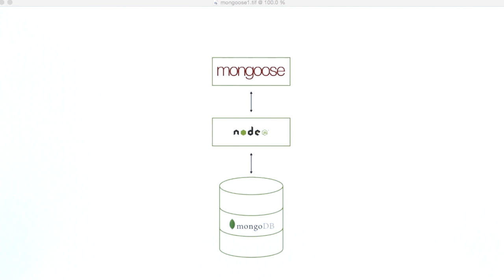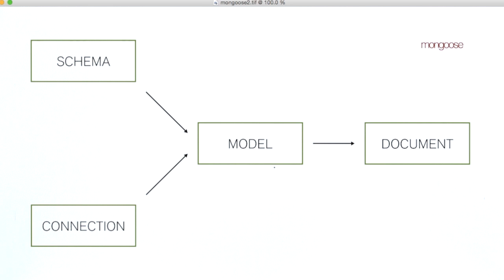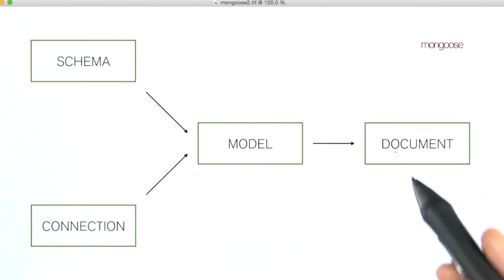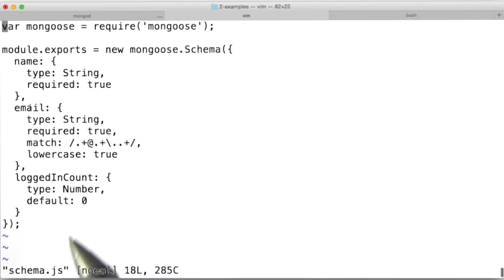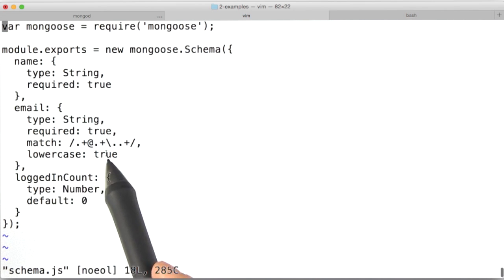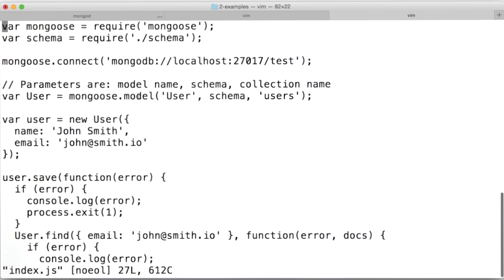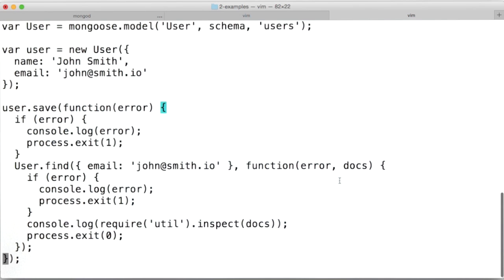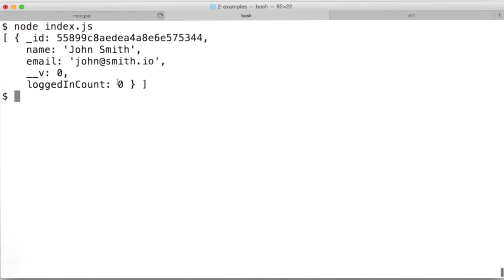Introduction to mongoose